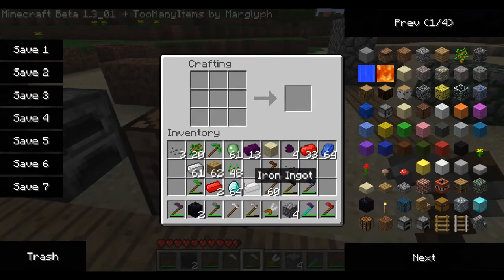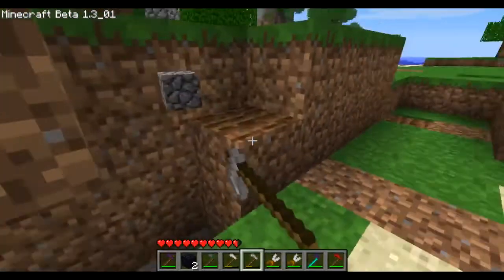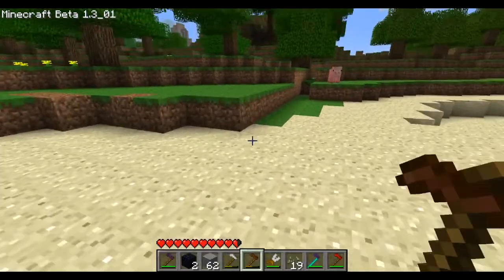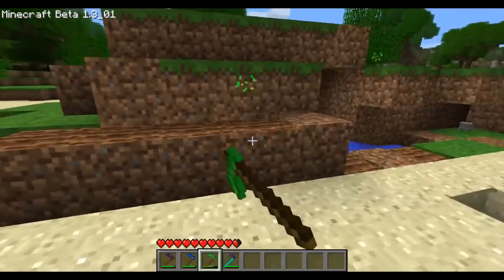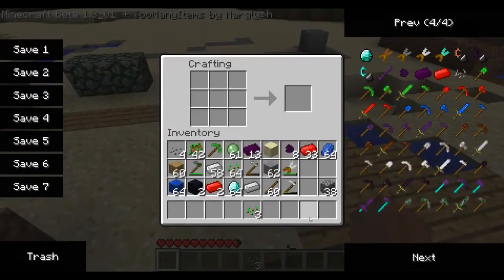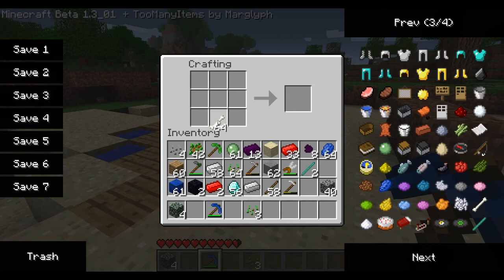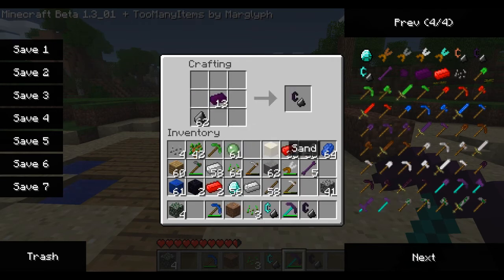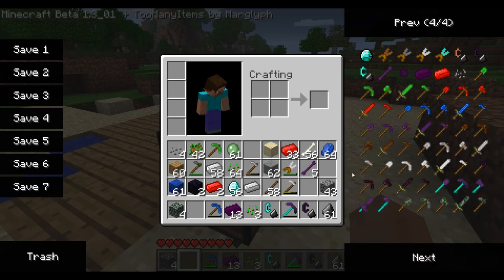Minecraft single player mods EP 25: More Tools in minecraft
click here for dl link =)